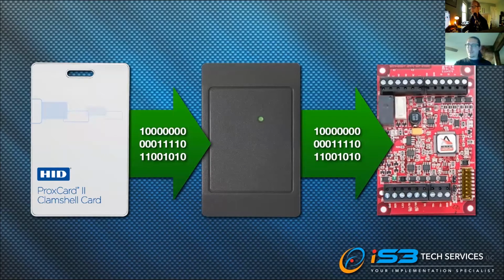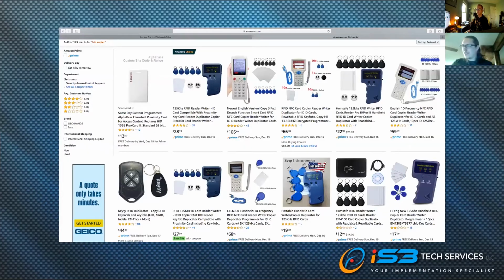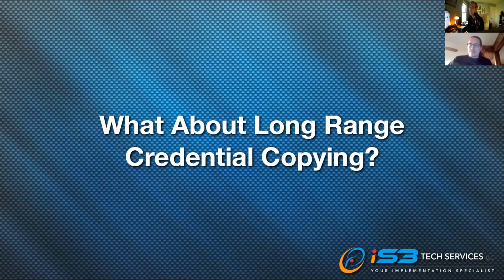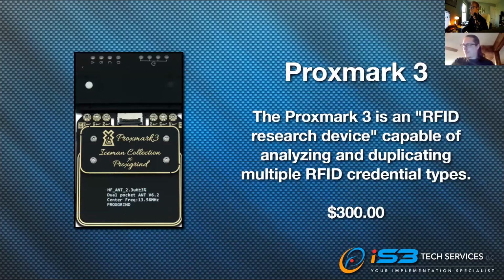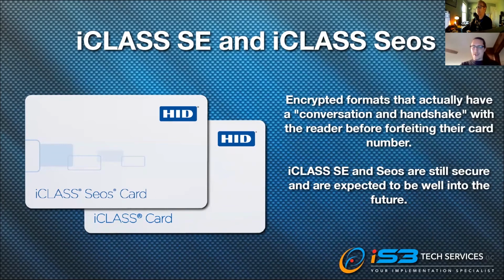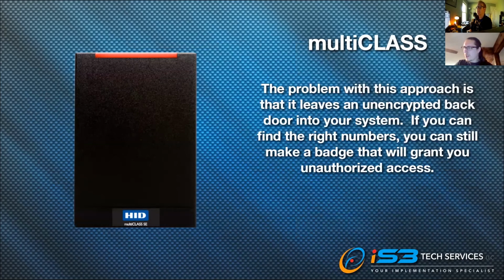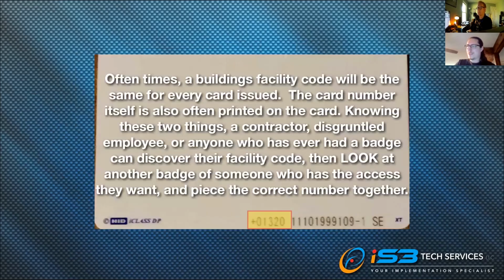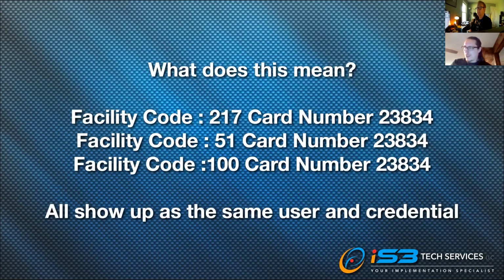How safe is your facility? - Access Control Vulnerabilities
John and I talk about facility Access Control systems and some of the vulnerabilities!